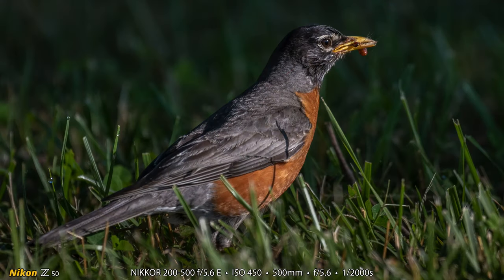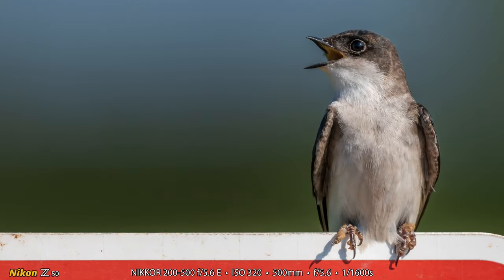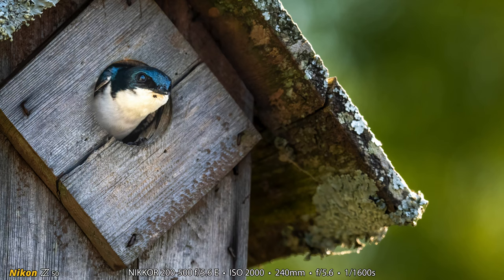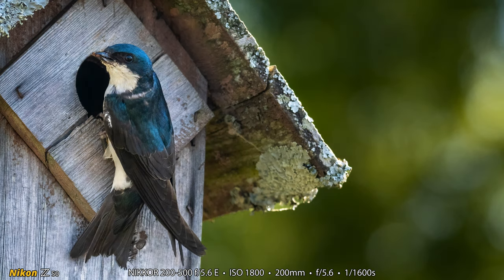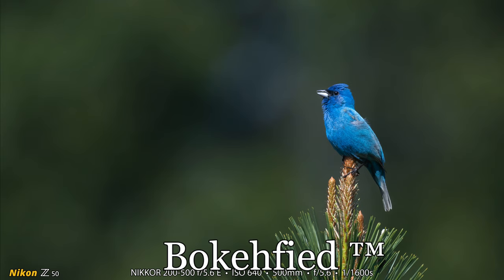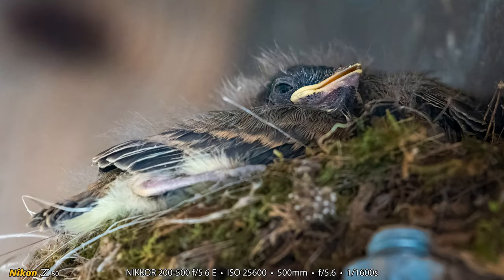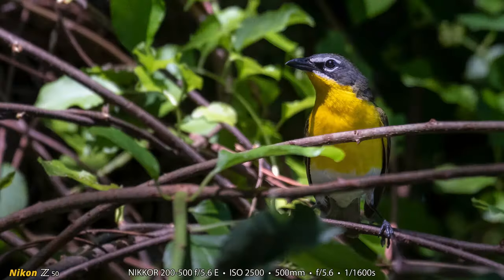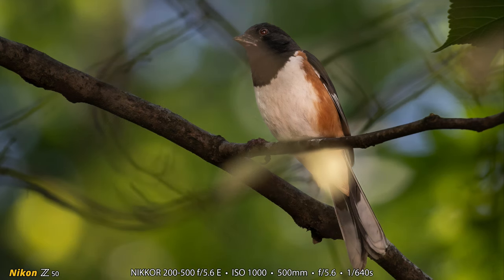Tree Swallows & More! • Nikon Z50 & 200-500mm Telephoto Lens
Heather goes on a solo bird photography adventure using the Nikon Z50, FTZ adapter, and the 200-500 f/5.6 Telephoto Zoom lens. She managed to bag several nice photos of various birds including Tree Swallows, Yellow-breasted Chat, American Robin, Indigo Bunting, and Eastern Phoebe! She visited Enterprise South Nature park's Summit Knobs Equestrian Trail and Standifer Gap Marsh.